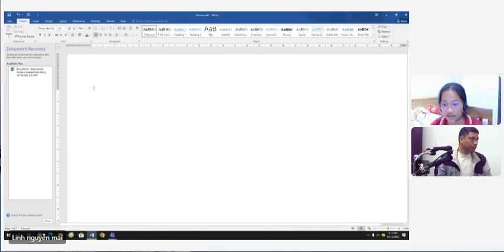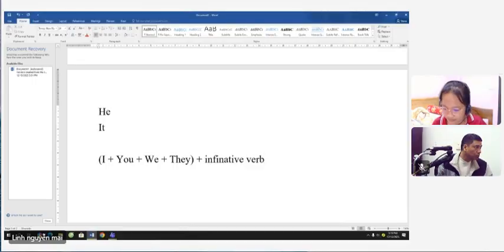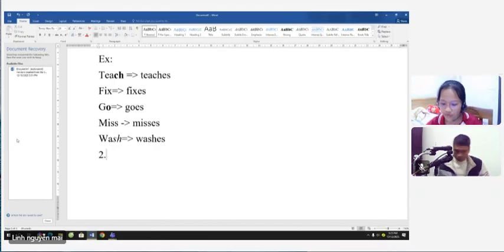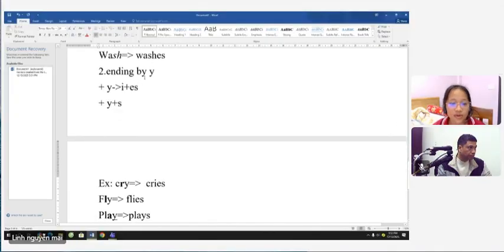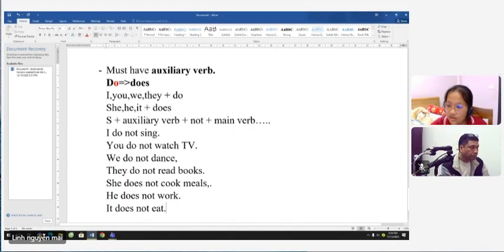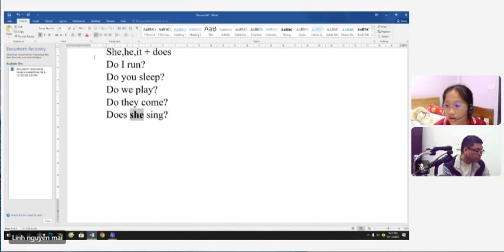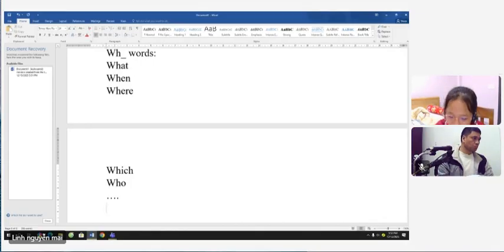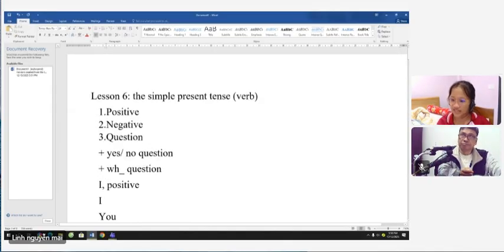Linh 2025 12 17 175907